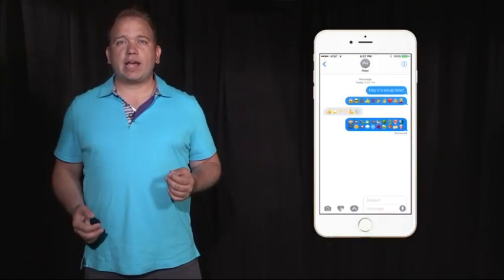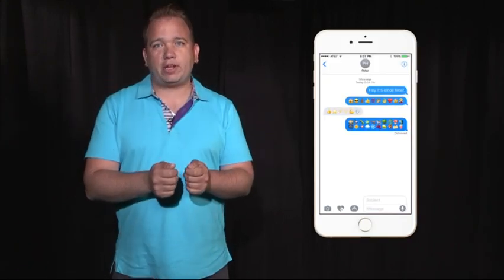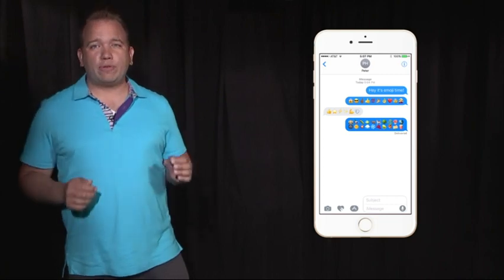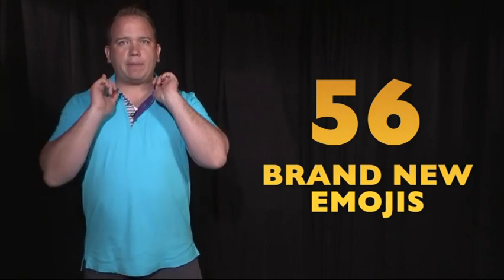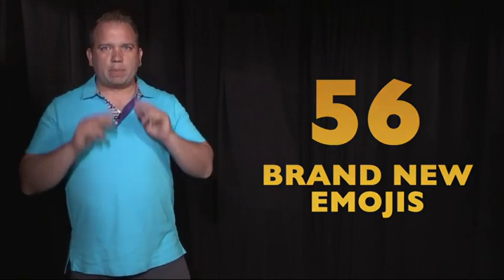New Emojis Include Mind Blown, Skeptical Face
A new set of emojis are being released and now you can show "mind blown," skeptical face and even crickets. (June 22)

The Associated Press is the essential global news network, delivering fast, unbiased news from every corner of the world to all media platforms and formats.
AP’s commitment to independent, comprehensive journalism has deep roots. Founded in 1846, AP has covered all the major news events of the past 165 years, providing high-quality, informed reporting of everything from wars and elections to championship games and royal weddings. AP is the largest and most trusted source of independent news and information.
Today, AP employs the latest technology to collect and distribute content - we have daily uploads covering the latest and breaking news in the world of politics, sport and entertainment. Join us in a conversation about world events, the newsgathering process or whatever aspect of the news universe you find interesting or important.